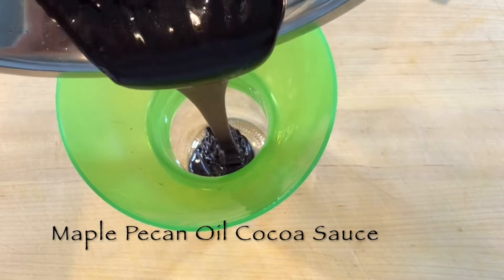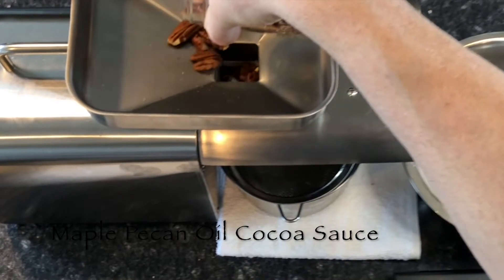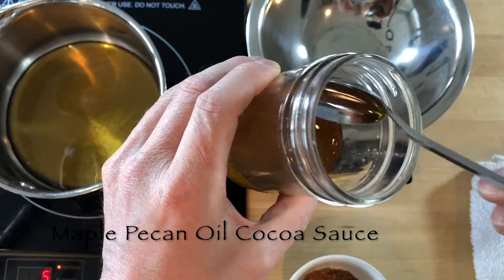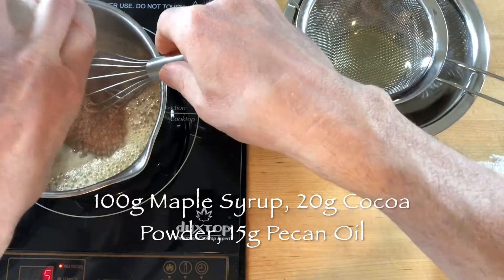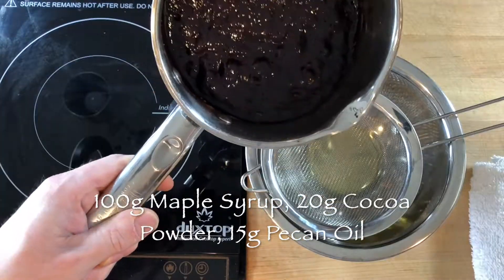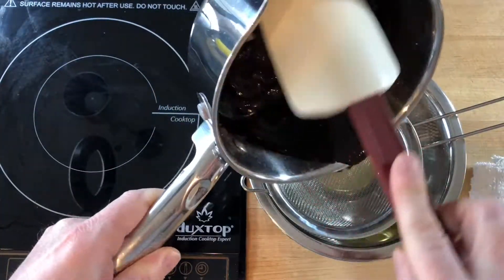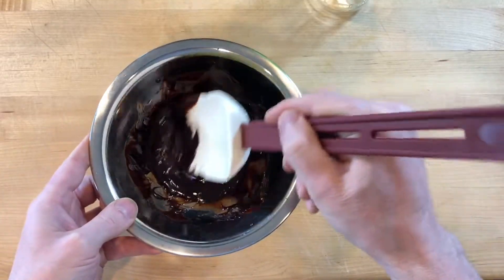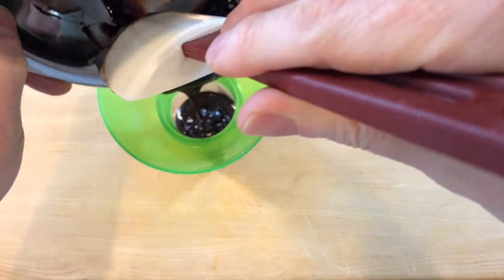Maple Pecan Oil Cocoa Sauce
To make an excellent vegan Maple Pecan Oil cocoa sauce add 15grams of a good quality pecan oil to a small bowl and set it aside.  Then simmer 100grams of maple syrup in a small saucepan and whisk in 20 grams of cocoa powder and continue to whisk until thick, about 30 seconds then, pour though a fine mesh sieve into the pecan oil and mix in a teaspoon of vanilla extract.  Stored in an airtight container the sauce will be at its best for several weeks.